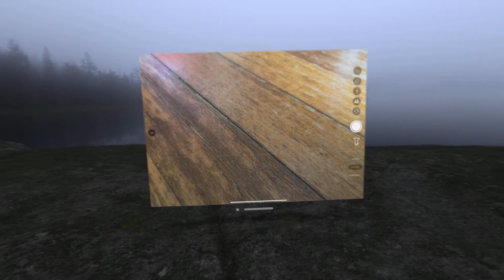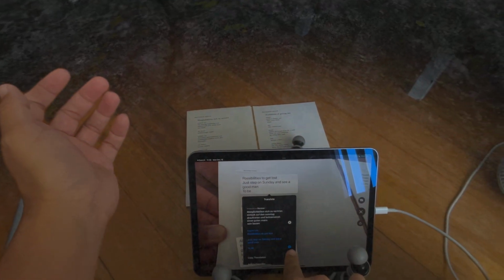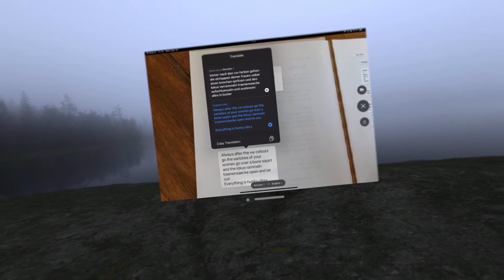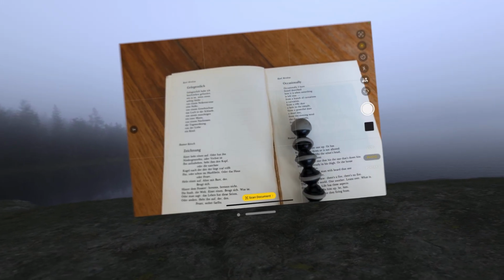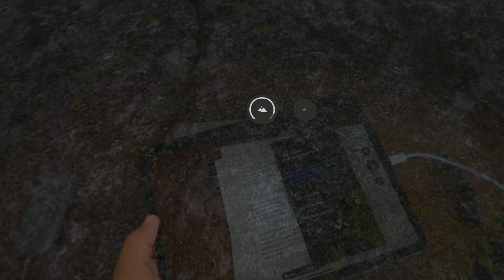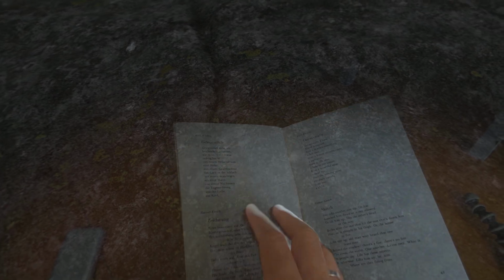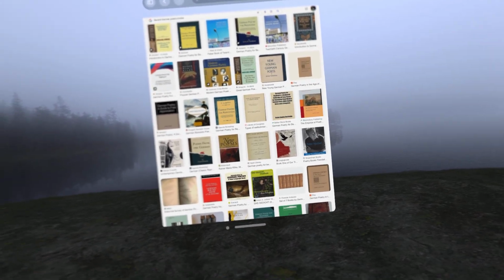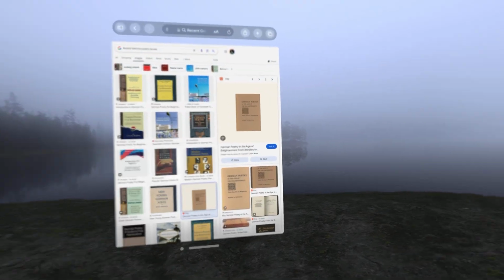Monologue Vision Pro, Reading German Poem Book